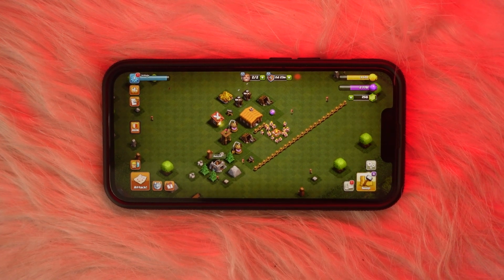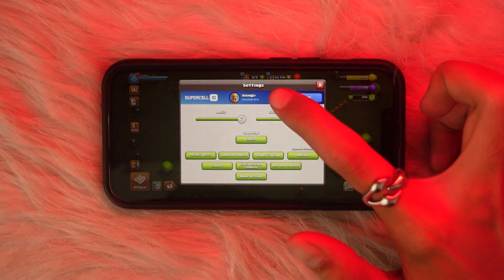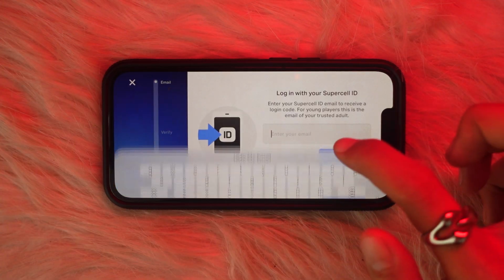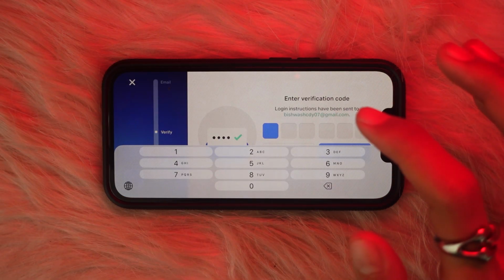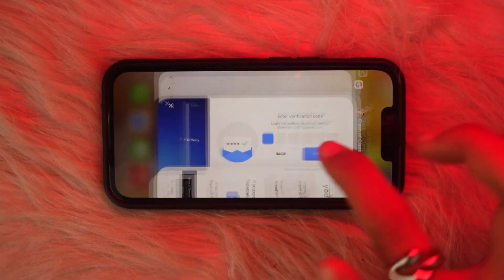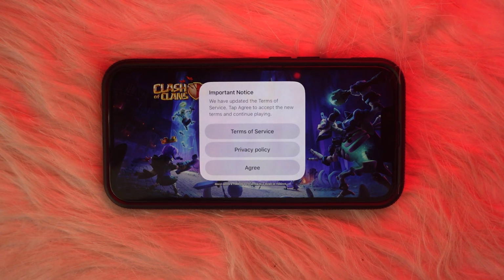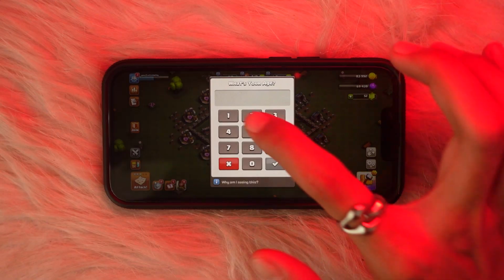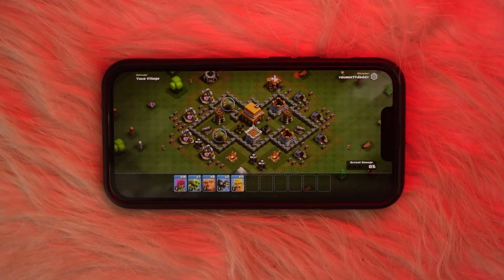How to Login into Clash of Clans | Sign In & Restore Account (2026)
In this video, you’ll learn how to log in to Clash of Clans step by step on Android and iPhone. Clash of Clans is a popular strategy game where you build your village, train troops, and battle other players worldwide.

If you are unable to sign in, recover your village, or access your old account, this guide will help you log in correctly and fix common login issues. You’ll also learn how to connect your Supercell ID and sync your progress across devices.

By the end of this tutorial, you’ll be able to successfully log into Clash of Clans and restore your village without losing progress.

how to login into clash of clans, clash of clans login guide 2026, sign in clash of clans account, coc login tutorial, clash of clans account recovery, clash of clans login not working fix, supercell id login coc, how to restore clash of clans village, clash of clans sync progress, coc beginner guide